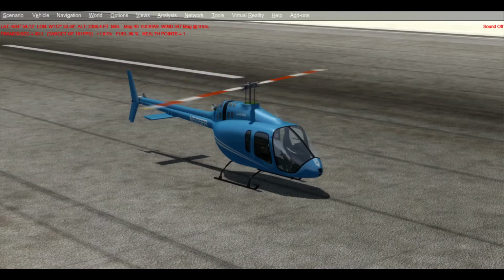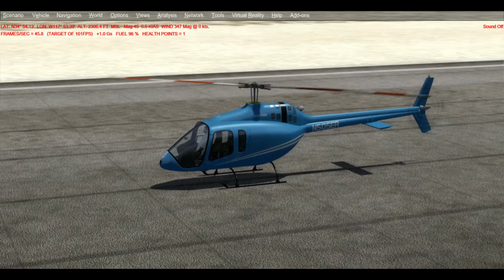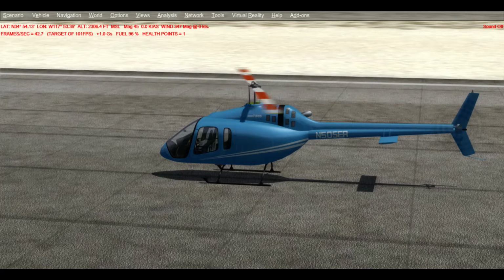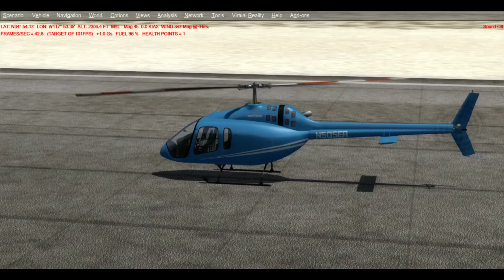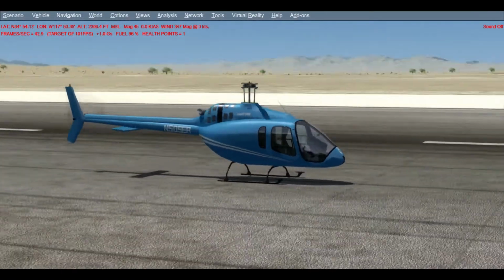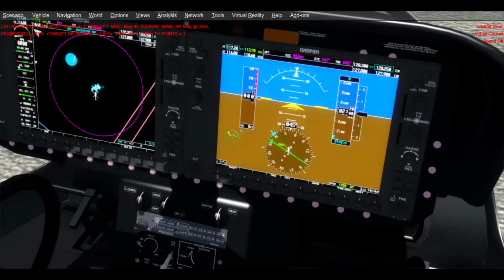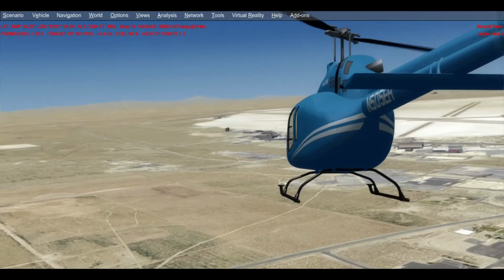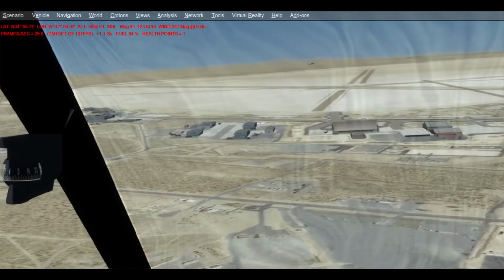Flight Sim Historian Episode 573: Bell 505 JetRanger X (P3Dv4)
For the 573rd episode of the Flight Sim Historian series, we're going to be taking a rather quick look at one of the more recent helicopters to hit the civilian aviation market. For everyone's viewing enjoyment, the Bell 505 JetRanger X.

The aircraft seen in this video is the freeware Bell 505 JetRanger X from Eagle Rotorcraft Simulations and the simulator used is Prepar3D Version 4.5 from Lockheed Martin.